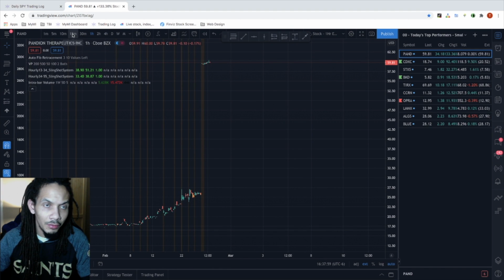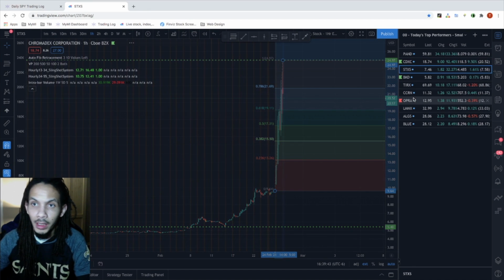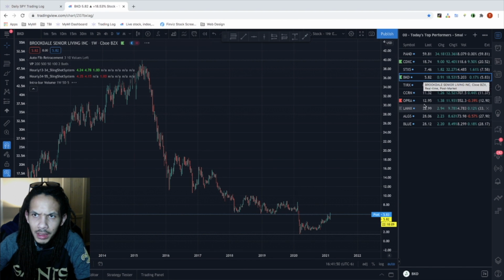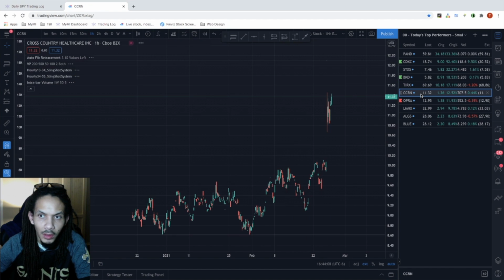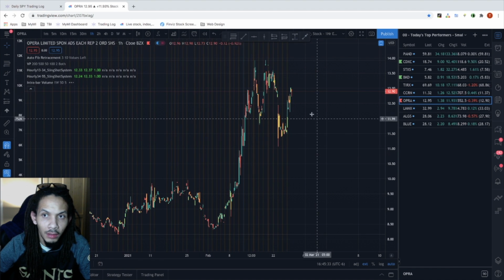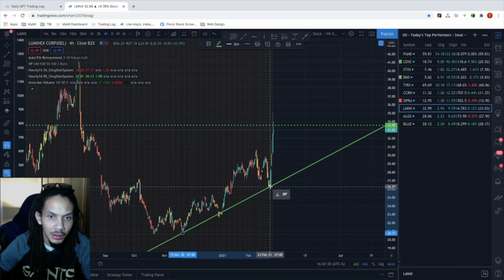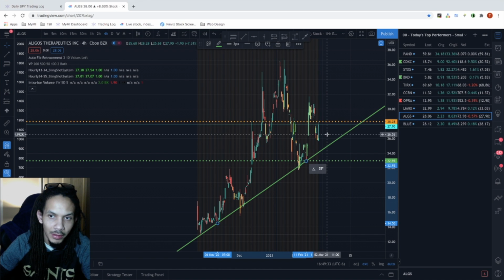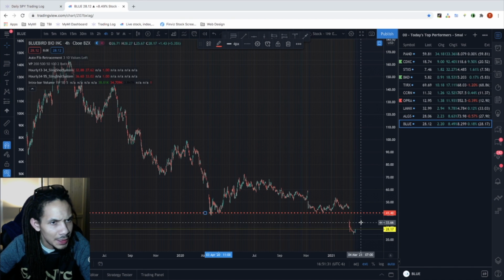Today's Top 10 Performing Small-Cap Stocks | Top Stocks to Buy or Sell? | Chart Technical Analysis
Millennial Investments - The Social Trader Network
Daily Trade Alerts & Discussions | Track Your Trades | Promote Your Investments

It is very important to do your own analysis before making any investment based on your own personal circumstances. You should take independent financial advice from a professional you are in connection with, or independently research and verify any information that you find here or on our website and wish to rely upon, whether for the purpose of making an investment decision or otherwise.